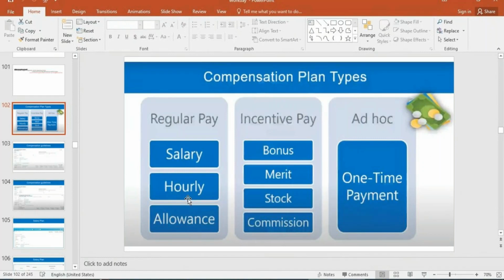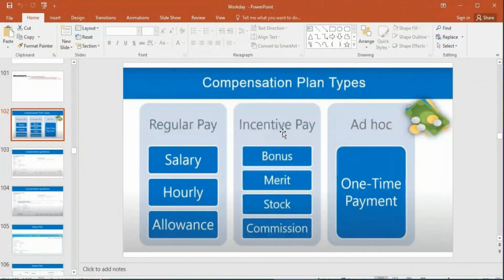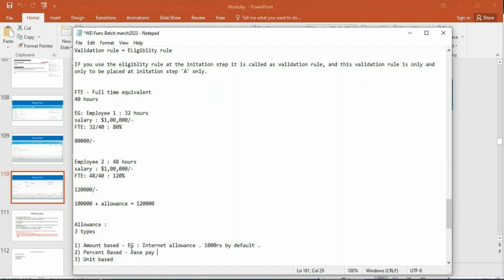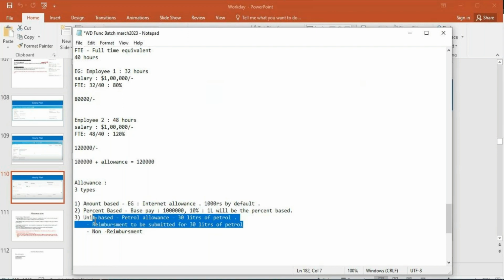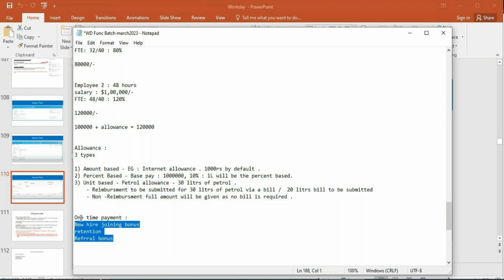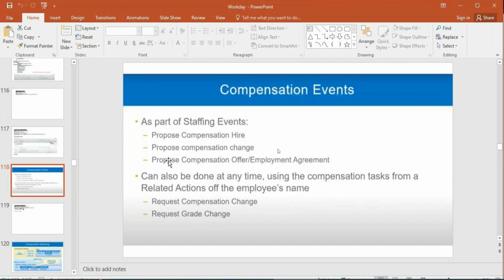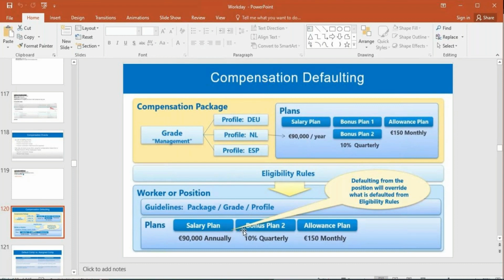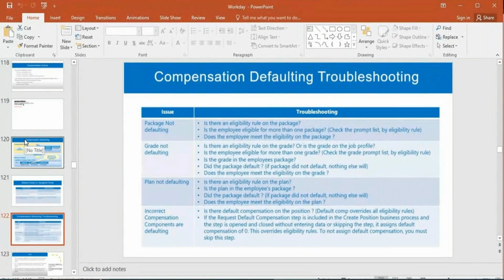Workday Compensation Plans And Types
Workday Compensation  Plans And Types refers to the process of tracking, approving, and managing employee absences from work. This can include time off for vacation, sick leave, personal leave, and other types of absences.

In Workday, absence management is typically managed through the Absence module, which allows employees to request time off and managers to approve or deny those requests. The system can also automatically calculate and track accrued vacation and sick time based on company policies and rules.

Absence management in Workday can help ensure that employees are taking the time off they need while also ensuring that business needs are met. It can also help employers track and manage employee attendance and make sure that they are in compliance with local labor laws and regulations.